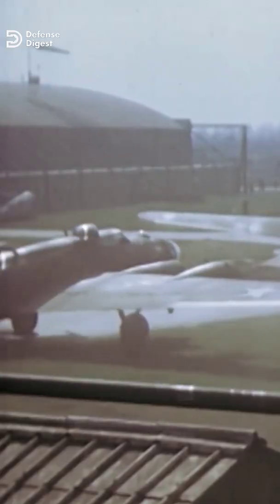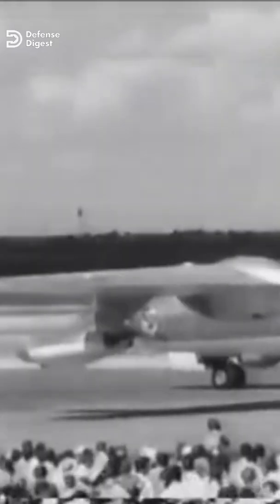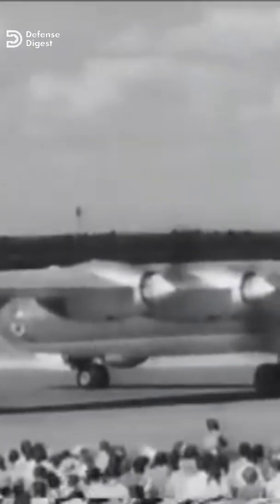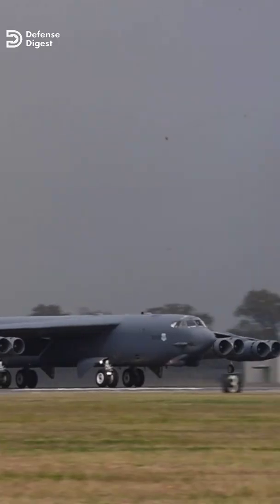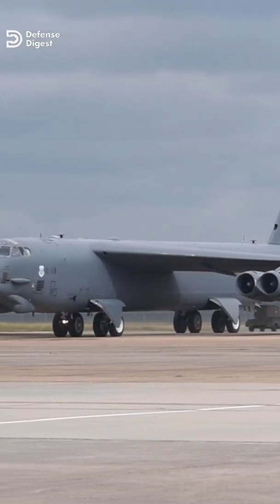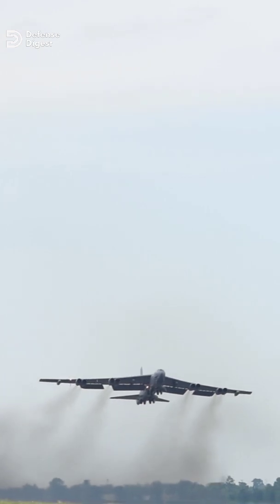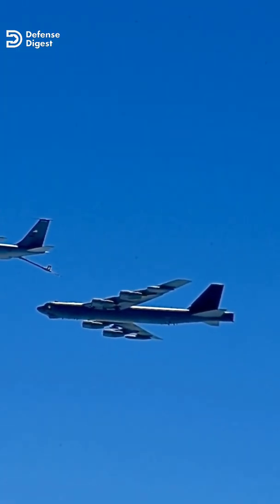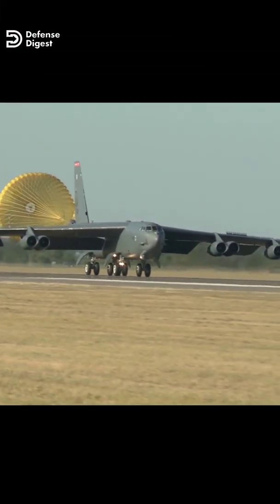Not all experimental Planes are successful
In the 1950s and ‘60s, American plane-makers went crazy developing new fighters, bombers and reconnaissance aircraft for the U.S. armed services. Some of the most successful designs while
Other concepts failed. One of them was Convair YB-60 prototype bomber aircraft . Watch the video and leave your opinion in the comments

Footage courtesy of public domain archives of DoD.